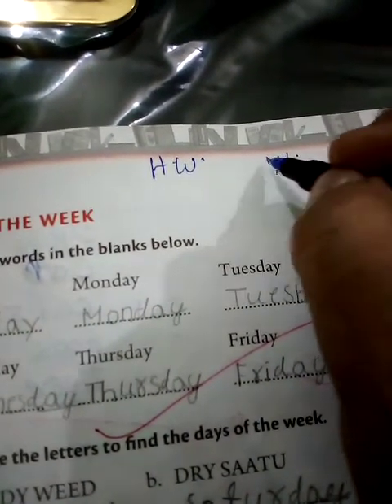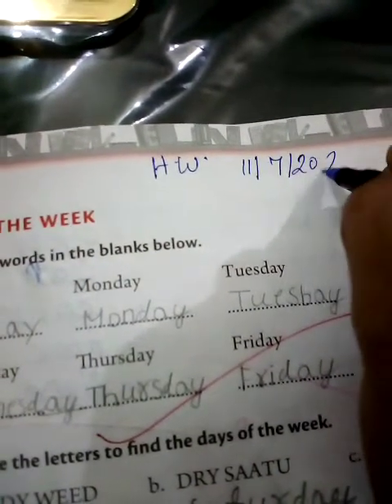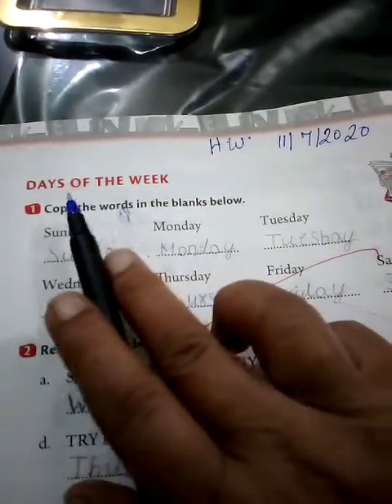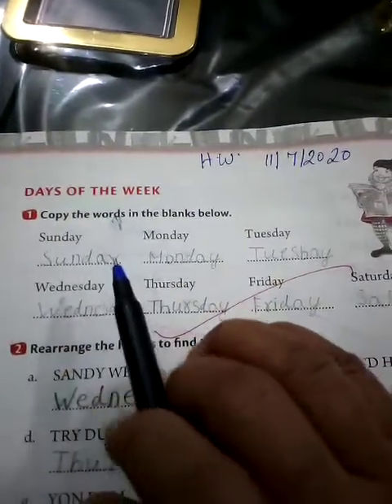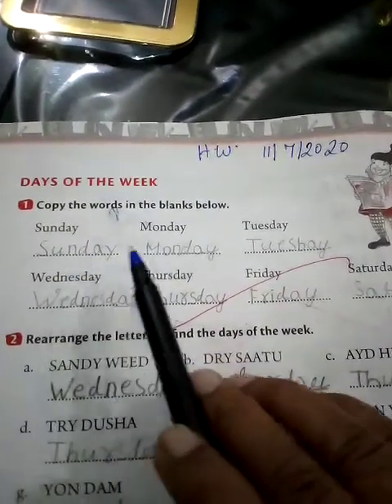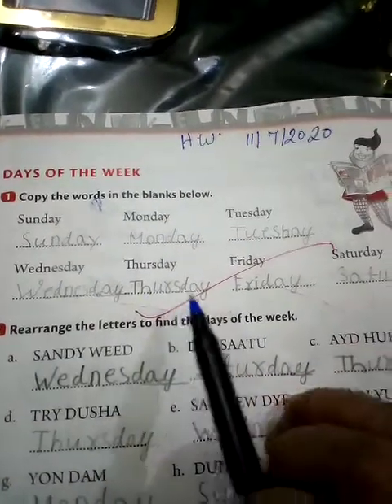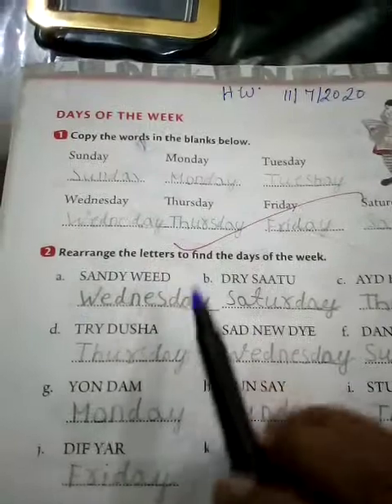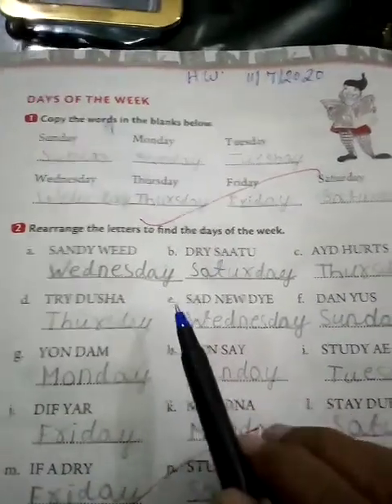Class 1 ll English Literature work book ll Poem The Mulberry Bush